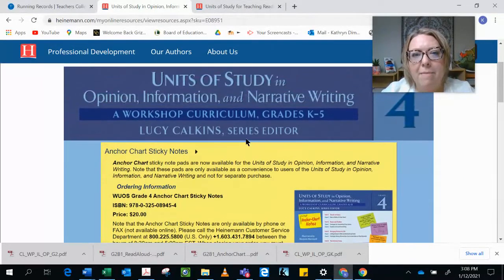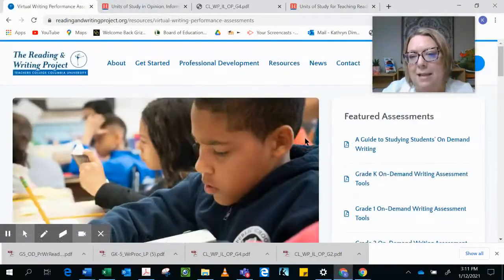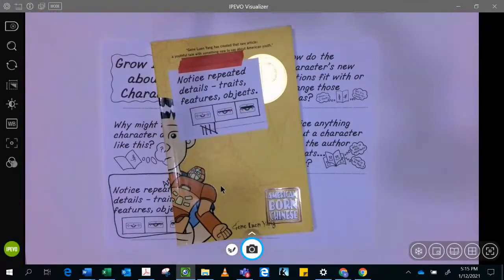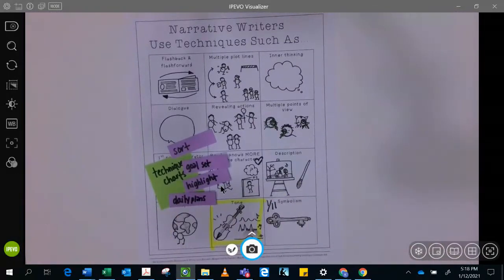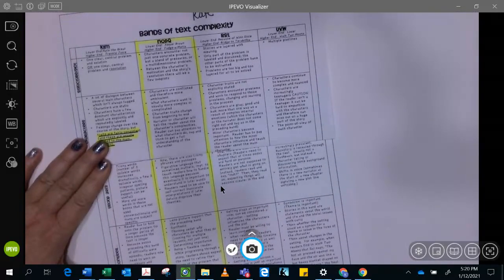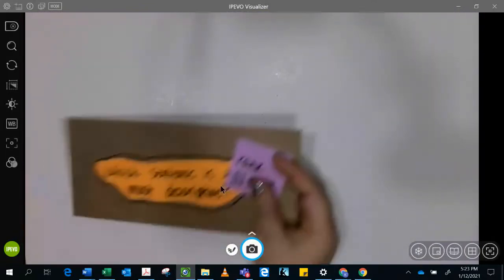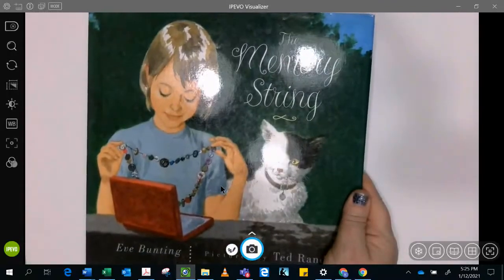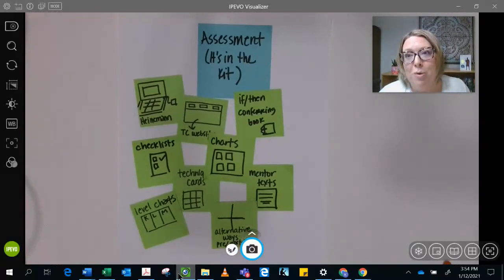Assessment Toolkit 3-6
Unpack the 3-6 assessment tools that come with the TCRWP reading AND writing kits.  Explore how the cHecklists, charts and even read aloud prompts can be used for assessment too!